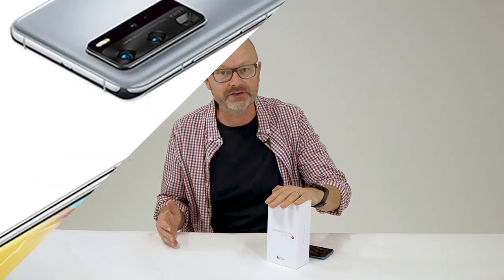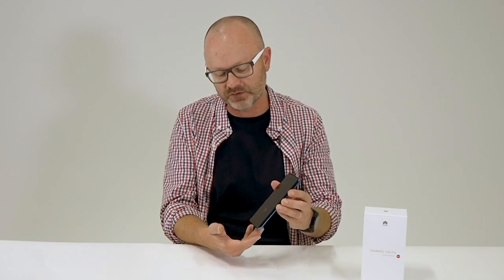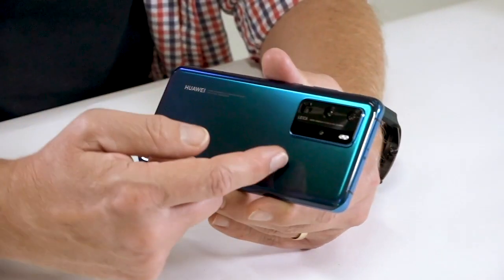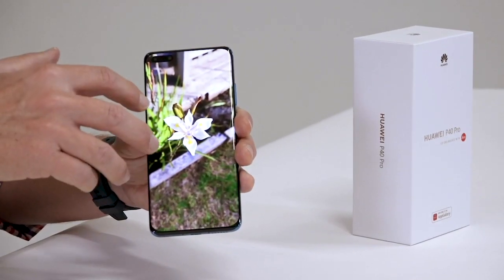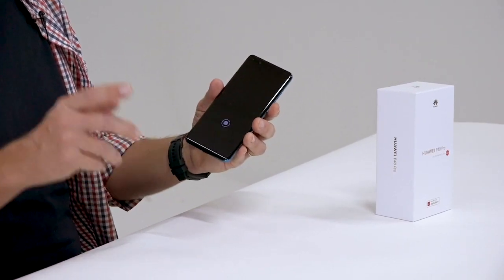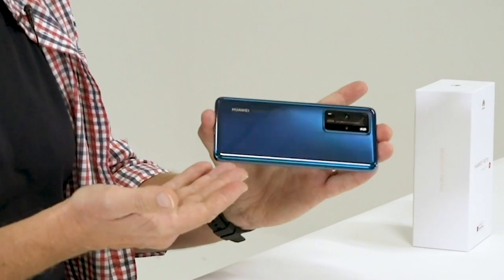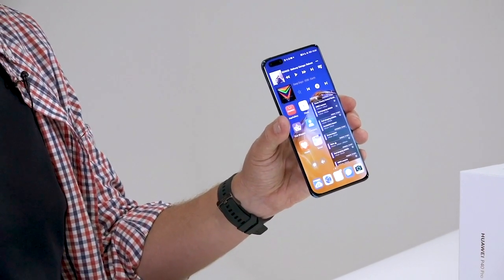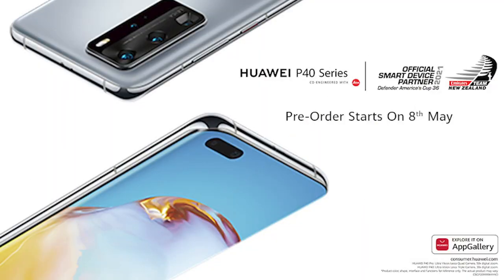Taking a look the Huawei P40 Pro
Video / Cameron Pitney ...